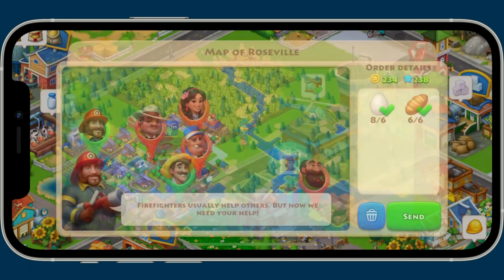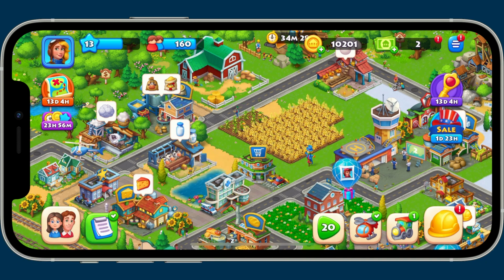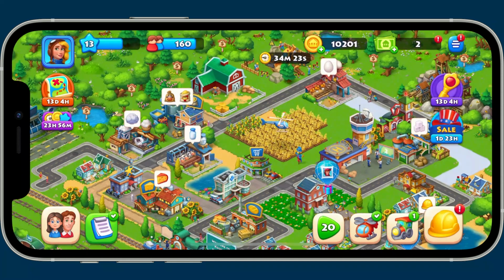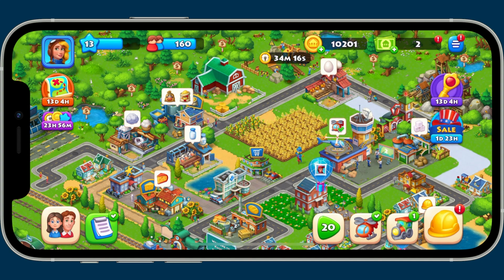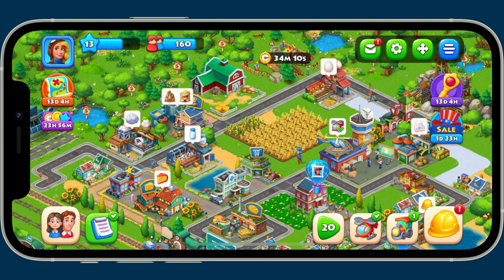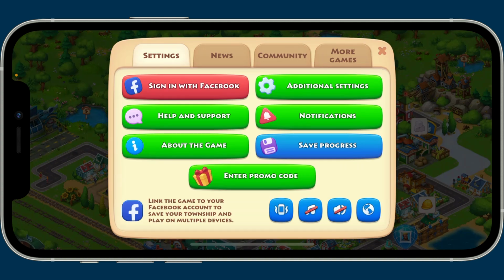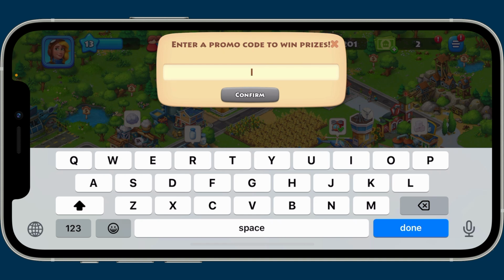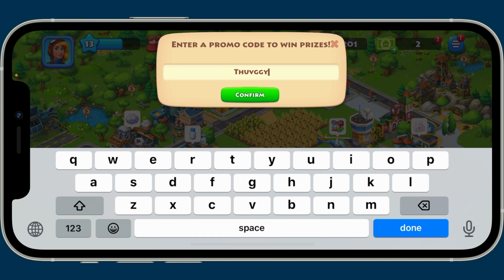How to Redeem Codes in Township? Get Free Rewards in Township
Want to unlock free rewards in Township? 🎁🏡 In this quick tutorial, I’ll show you exactly how to redeem a code in Township. Follow these simple steps to claim free coins, boosters, and exclusive in-game items to help build your dream town faster!